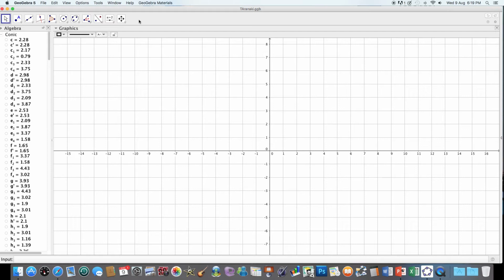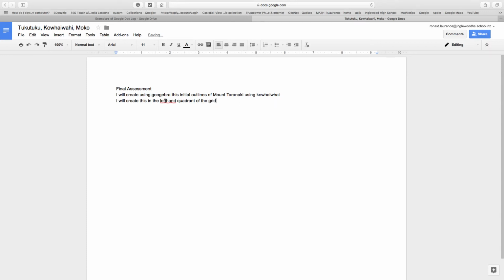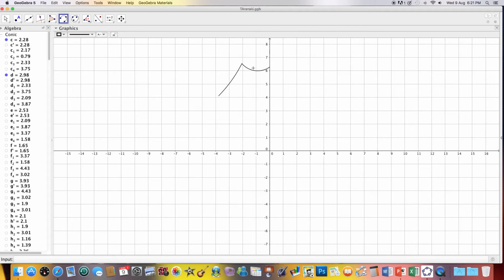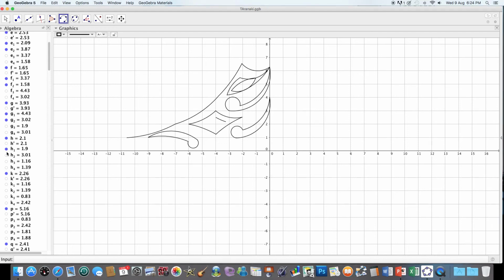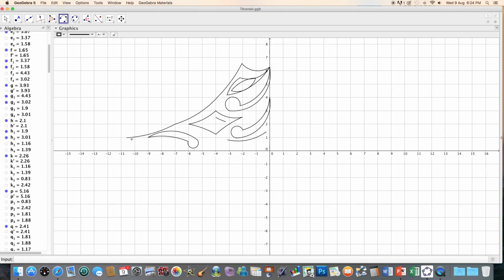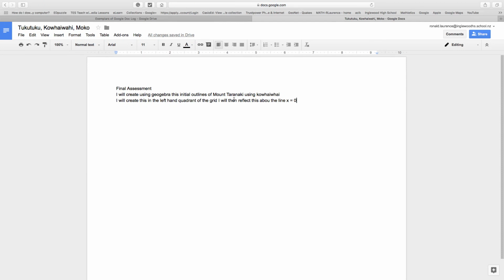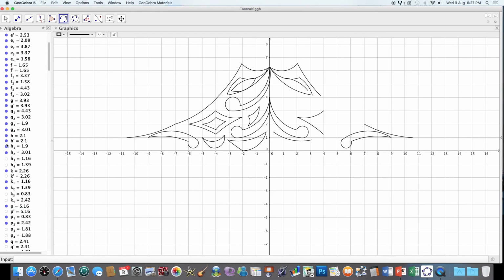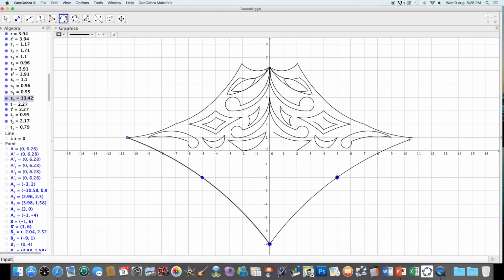Taranaki design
Starting Larger Design